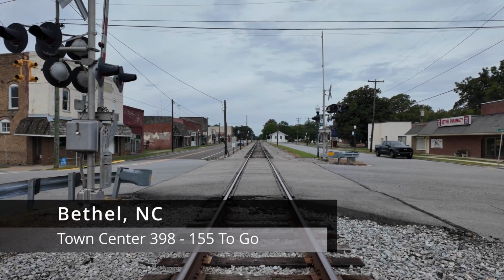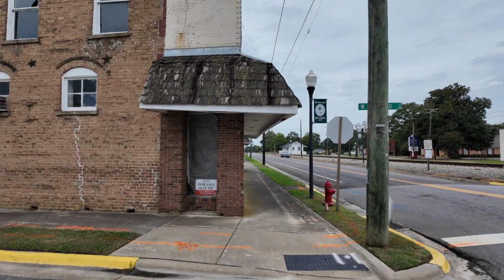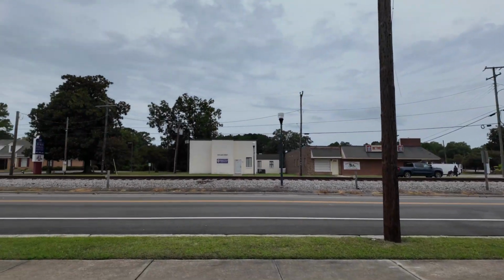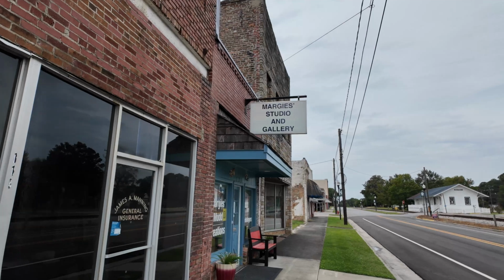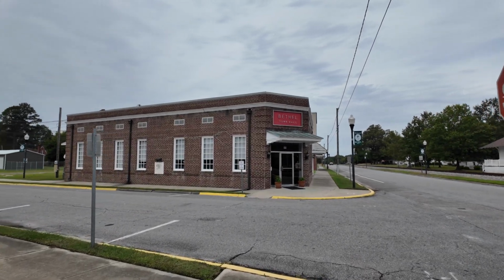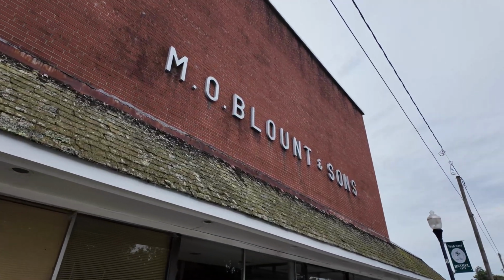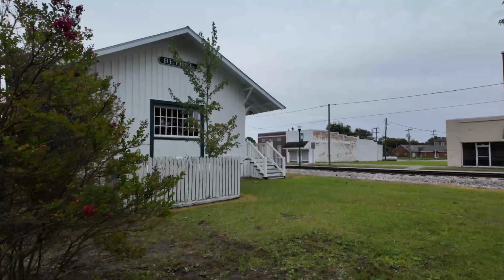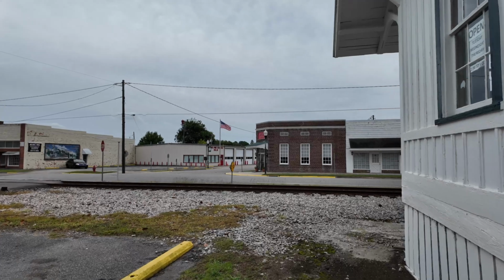I'm visiting every town in NC - Bethel, North Carolina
The real world with no filter, the good, the bad, the ugly.

A virtual walk & talk through the Bethel, NC, town center.

North Carolina Towns

You can also find me on Rumble.com.